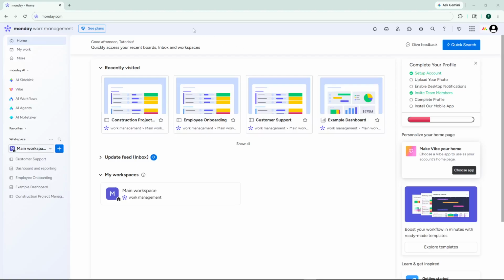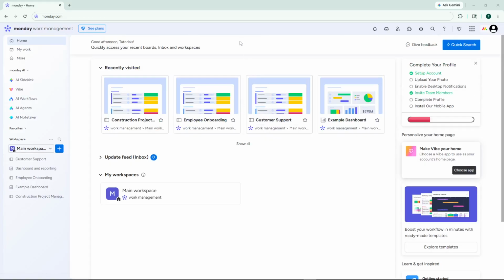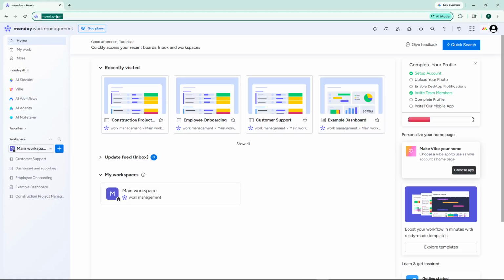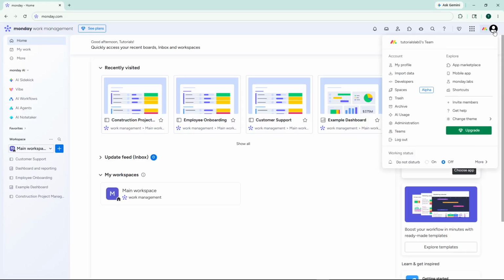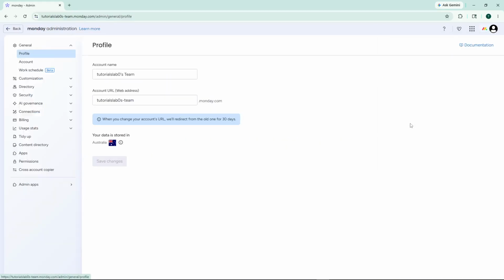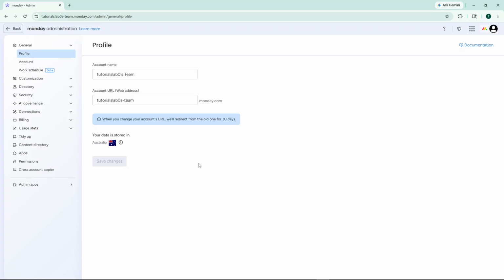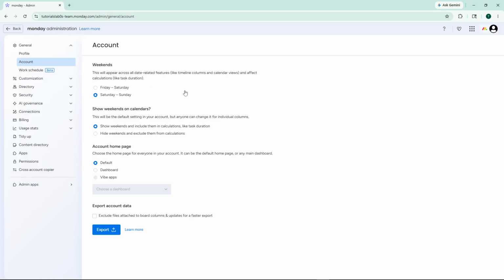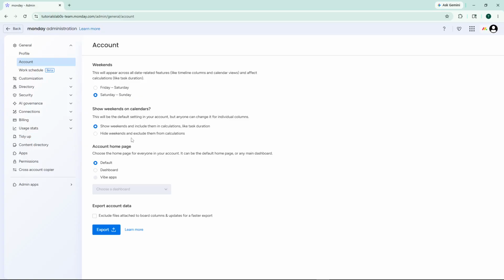How To Enable Out Of Office Automatically After Working Hours In Outlook (Tutorial 2026)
By the end of this video, you’ll know how to enable out of office Outlook automatically, set up automatic replies in Outlook after hours, configure Outlook out of office for specific times, turn on scheduled out of office in Outlook, create autoresponder rule for Outlook working hours, Outlook automatic out of office setup tutorial, schedule out of office replies in Microsoft Outlook, enable out of office message outside working hours, how to set up out of office in Outlook, Outlook automatic replies after business hours, manage Outlook out of office assistant automatically, configure out of office for specific timeframes Outlook